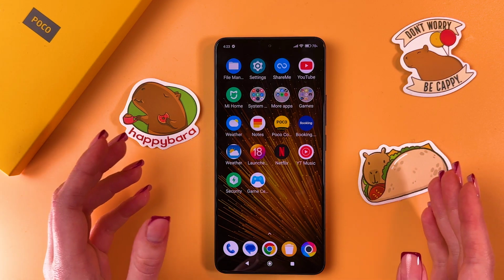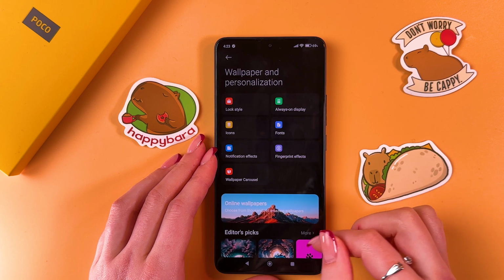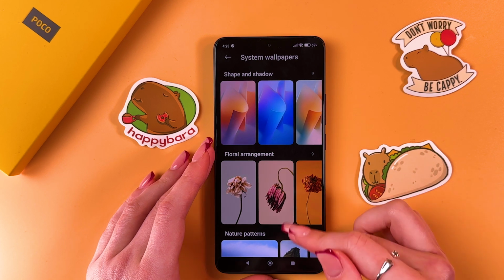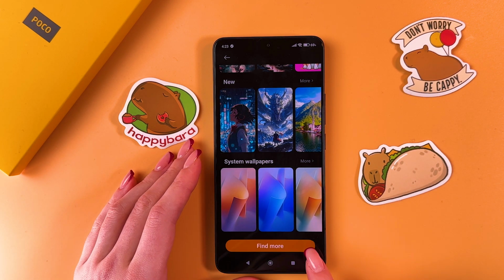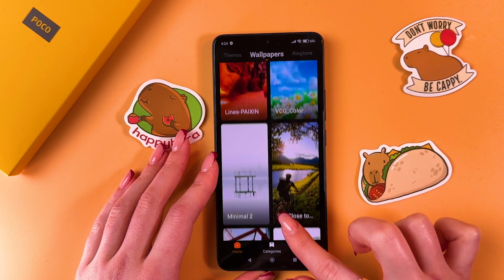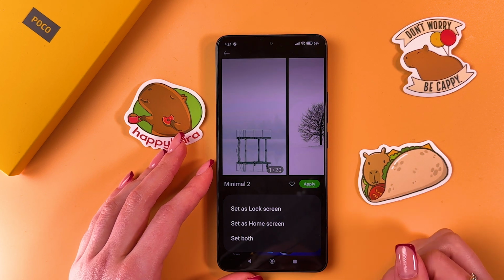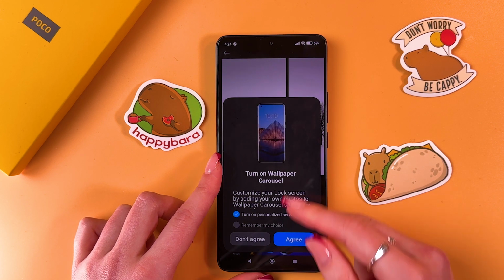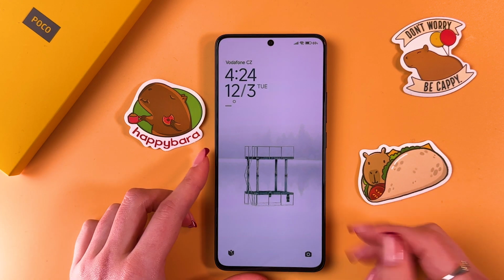How to Change Wallpaper on POCO F6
Discover the simplest way to freshen up your POCO F6! In today's guide, I'll show you step-by-step how to effortlessly change the wallpapers on your device. Whether you prefer the default selections or crave something unique from the 'Find more' options, this video has everything you need to personalize your phone's look to match your style.

This video also covers the following topics:
Change Your POCO F6's Look with New Wallpapers
Easy Wallpaper Update Guide for the POCO F6
How to Set Up New Wallpapers on Your POCO F6